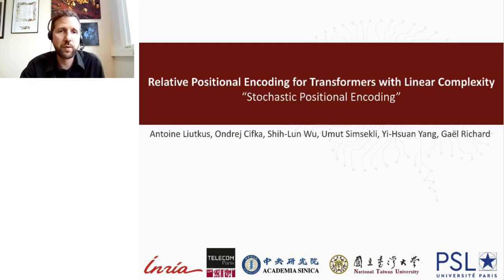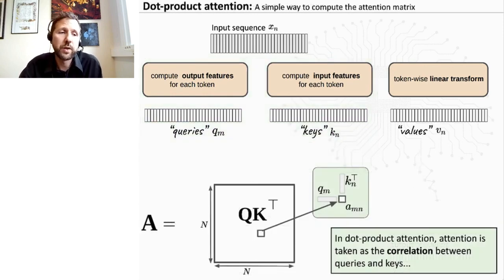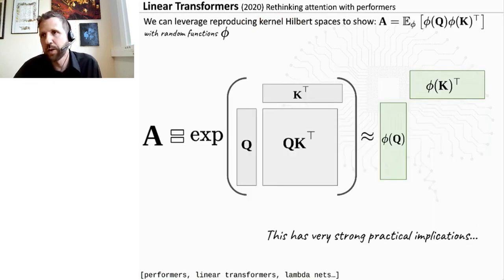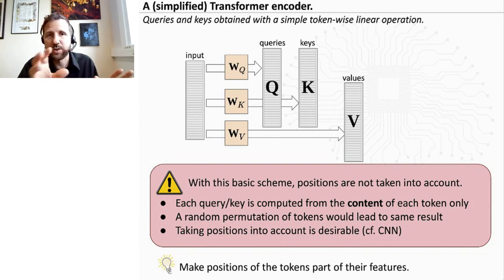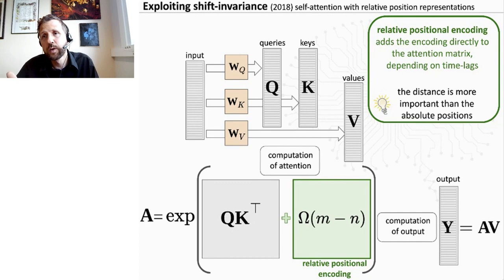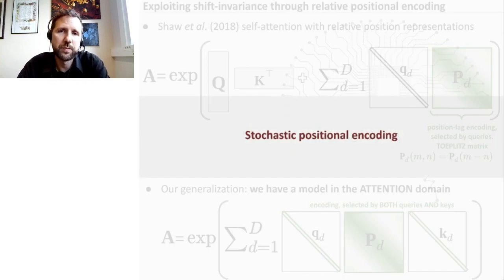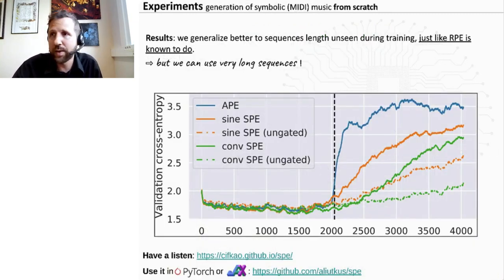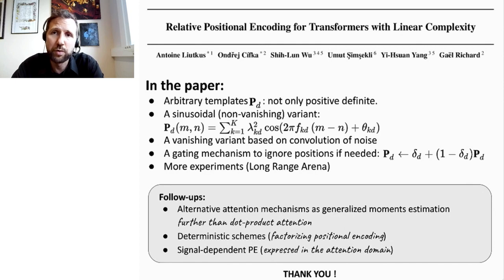Relative Positional Encoding for Transformers with Linear Complexity | Oral | ICML 2021